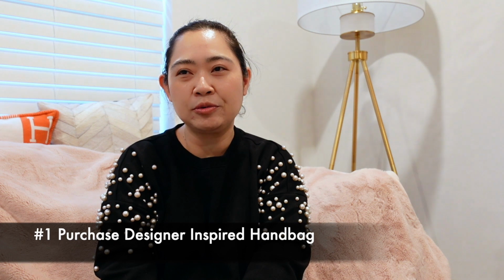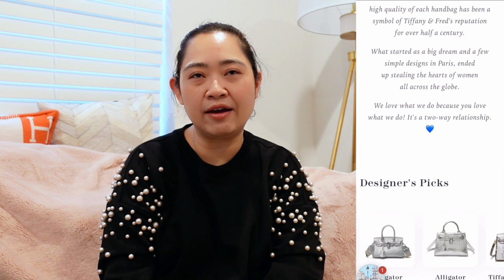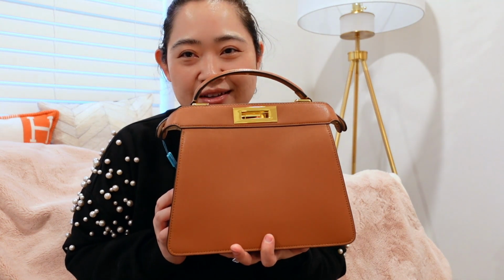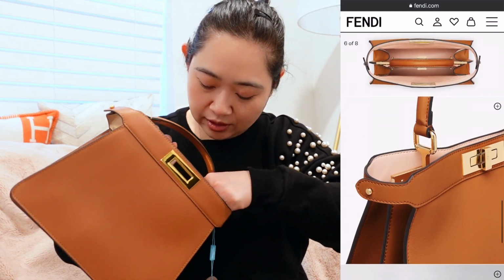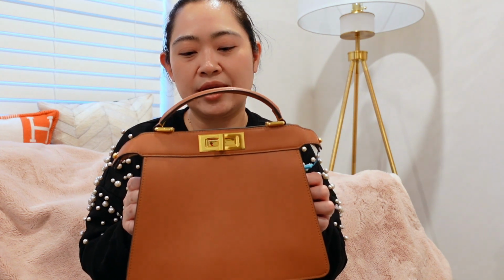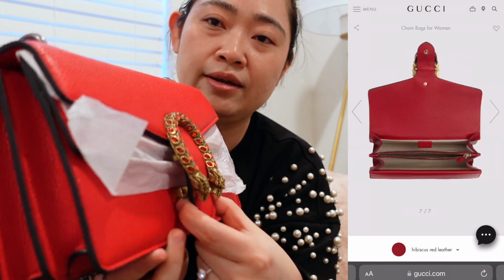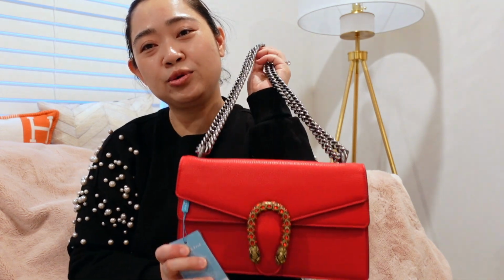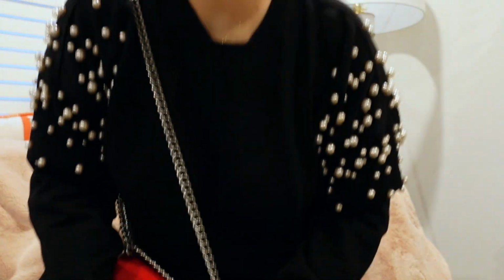Affordable luxury handbag options | Tiffany and Fred | Amazon| Gucci | Fendi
This video is to mainly cover affordable options for luxury handbag/style.

Purchase Designer Inspired Handbag. Below are the handbags I purchased from “Tiffany and Fred”:

Purchase Preloved with Installment Payment:
- Fashionphile: fashionphile reserve luxury layaway offers 25% down and you may determine your own schedule but need to pay in full in 60 days and at least $50 for each payment.
    - Amazon luxury store offer 18 months installment interest-free with your Amazon Rewards Visa card

Purchase from a whole sales with Discount:
    - Gilt